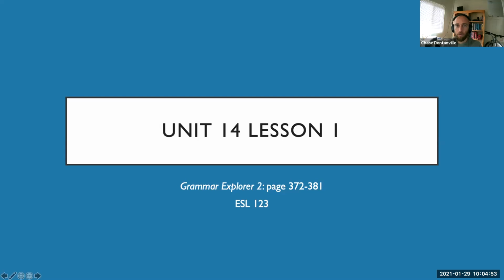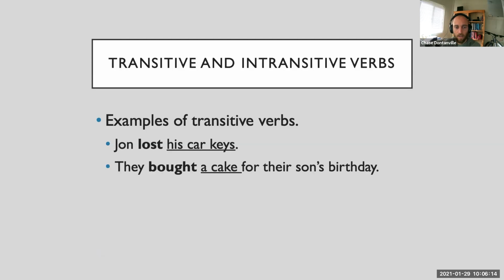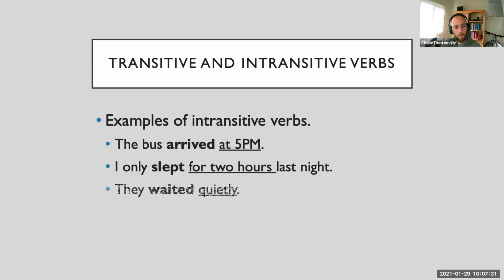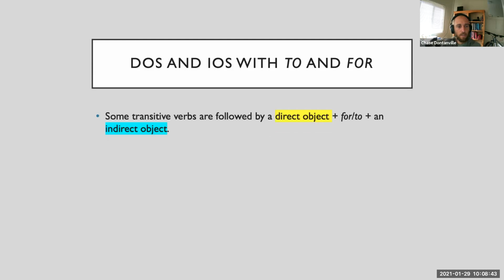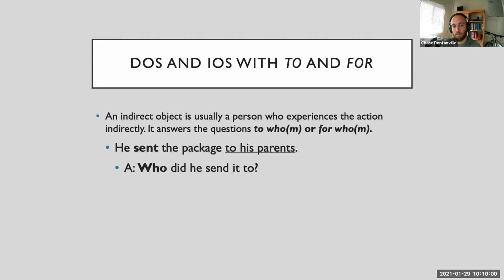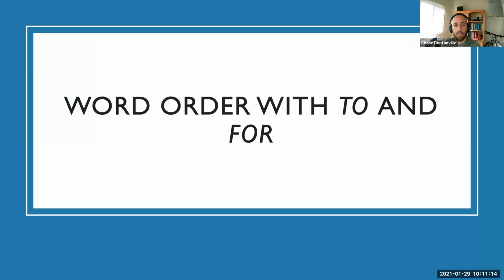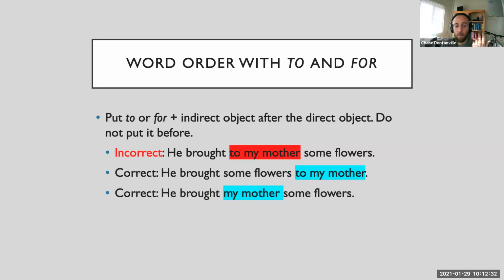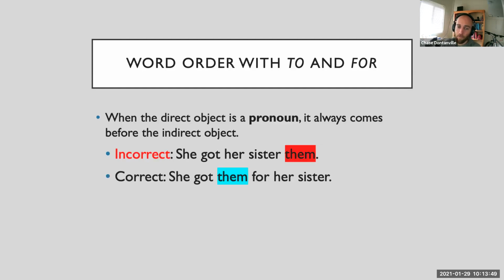Grammar Explorer 2: Unit 14 Lesson 1